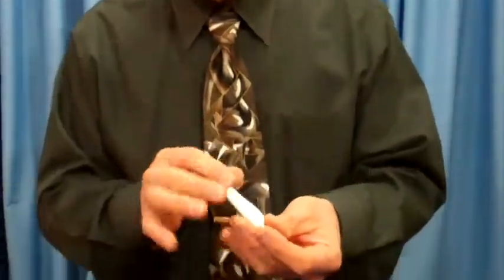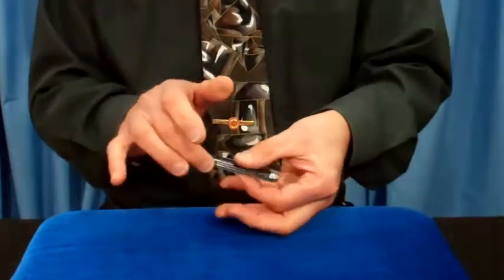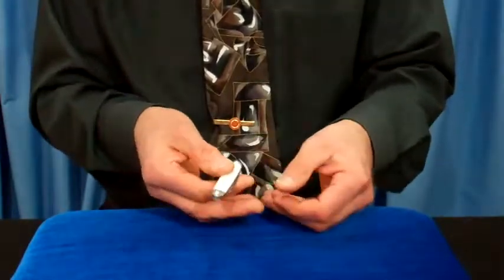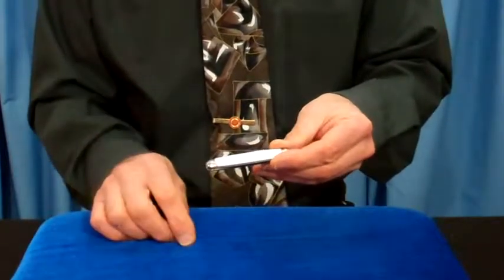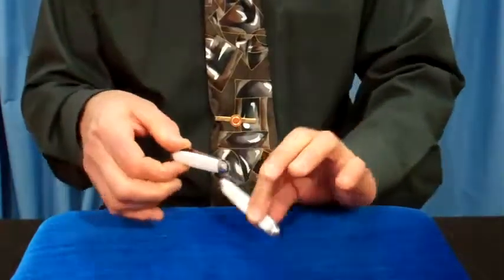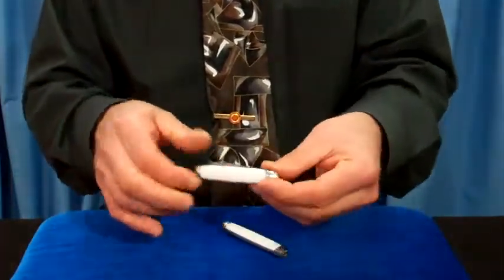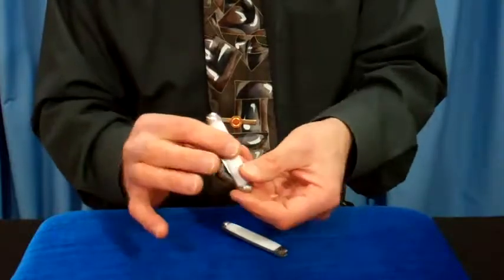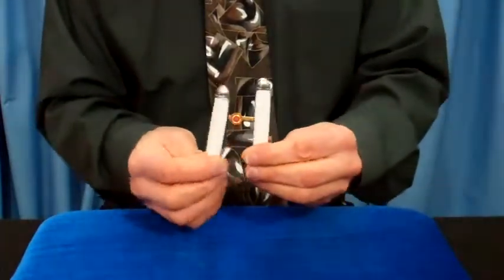Make a Knife Change Color in Your Hand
: A small pocket knife seems to suddenly change from black to white and back again at your command. It can even change to black on one side and white on the other side! ALSO an "open- no open" knife. It only opens if you know the secret! You can open it, but no one else can. The COLOR CHANGING KNIFE (ENARDOE) trick is available